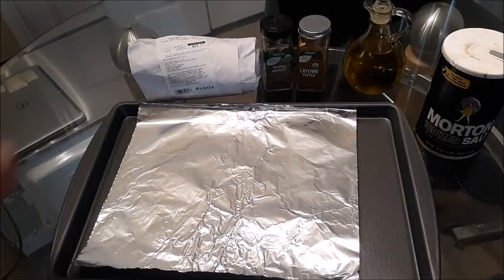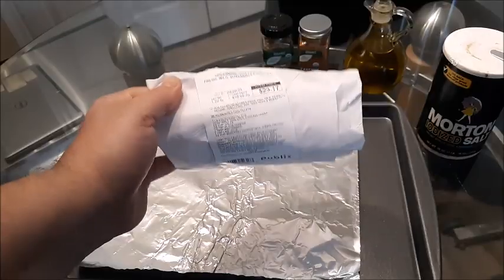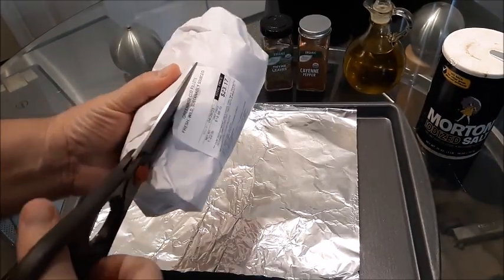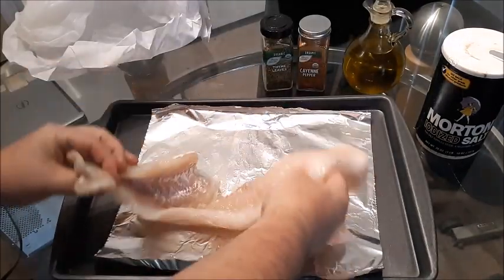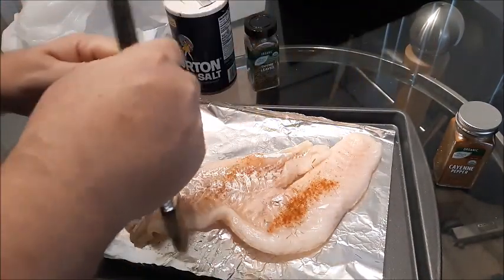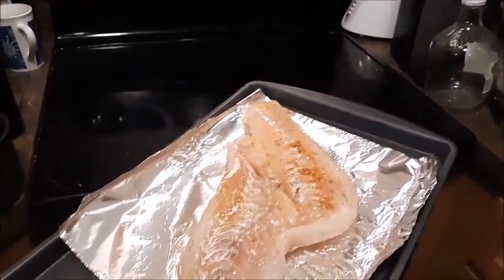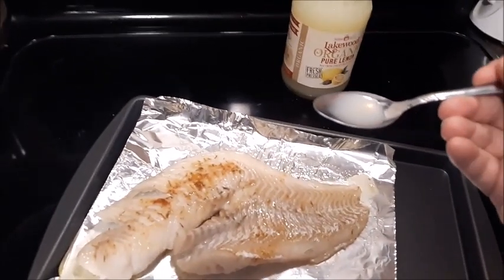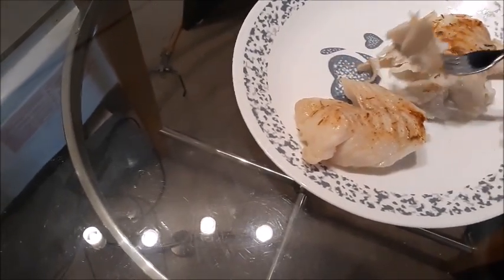BAKED Wild Caught COD FISH: How Long and What Temperature Should Set Oven (Tender Moist OR Flaky)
Do you you want your bake Cod Fish to be flaky or tender and moist? I'll show you the exact temperature to set your oven if you want to bake your cod fillets and I'll tell you for how long. And how much is wild caught cod fish today?

To cook cod fish I preheat my oven to 400F and for a moist tender texture I'll cook for 12 to 15 minutes.  If I want more of a flaky texture to my cod fillets I will cook for 18 to 20 minutes.  Before putting the cod in the oven I'll season mine with salt, pepper, lemon, cayenne pepper, and extra virgin olive oil.

Cod is an excellent source of:
Vitamin B12
Niacin
Phosphorus
Selenium
Omega-3 fatty acids
Choline
Iodine